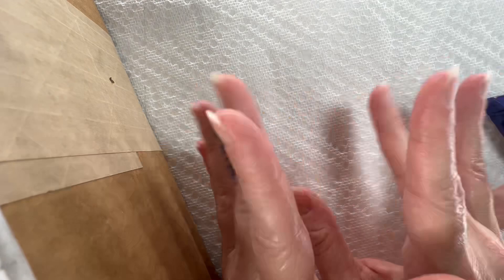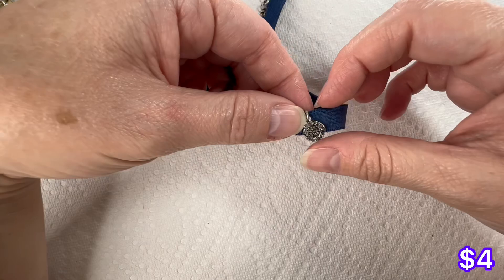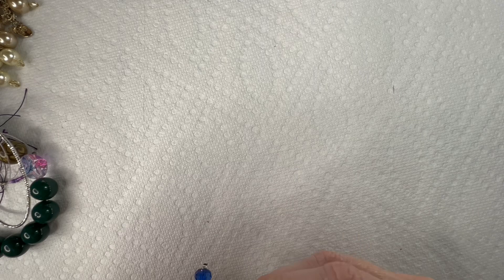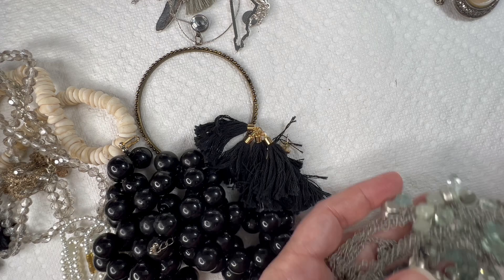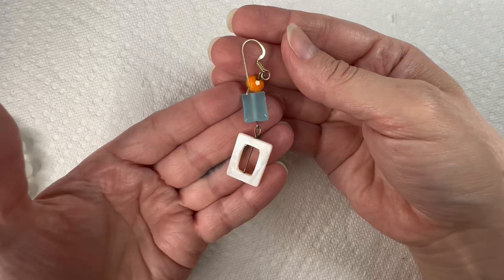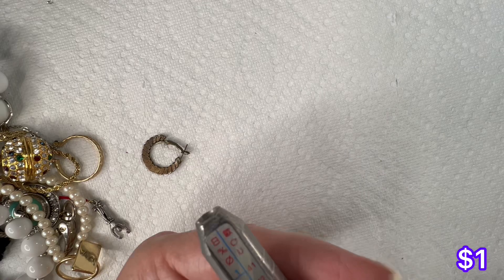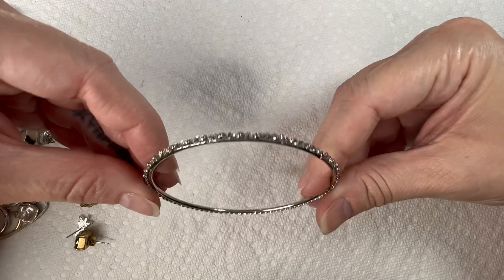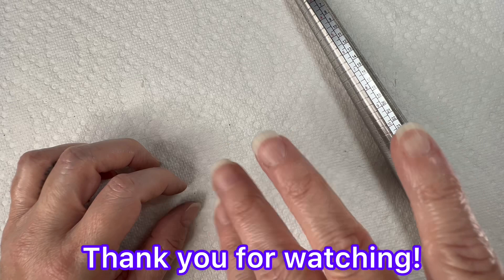Goodwill BlueBox Nashville Tennessee Jewelry Unboxing Single Earrings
Hello and Welcome!  If you are a returning subscriber, thank you so much for the support of this new channel.  If you are new here, I’m glad you clicked this video!

Thank you again for all your likes and comments, it really helps my channel!

@fltreasuredjewels where I post my Jewelry Art and Video Uploading Updates.